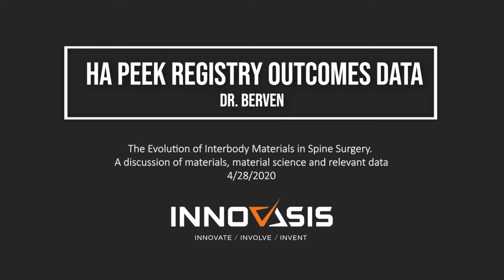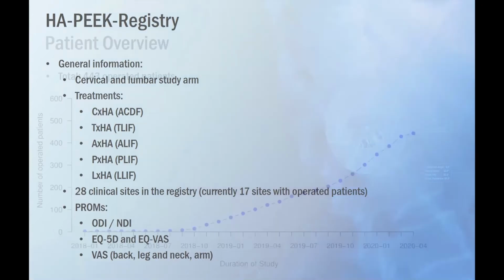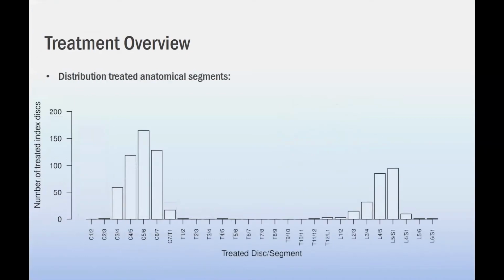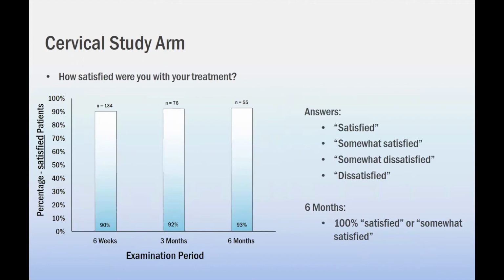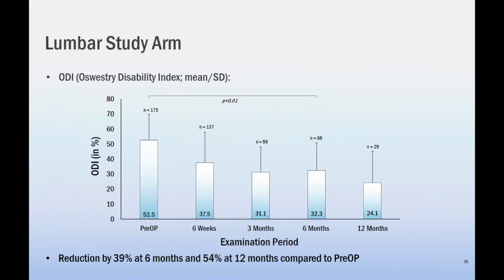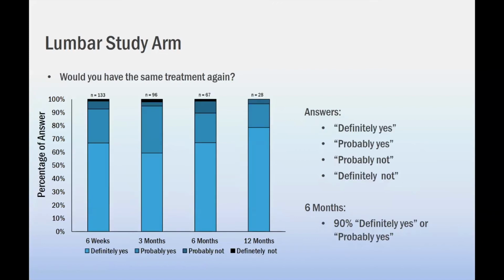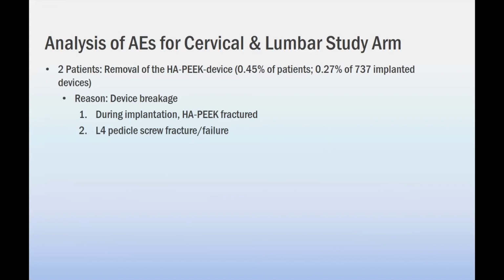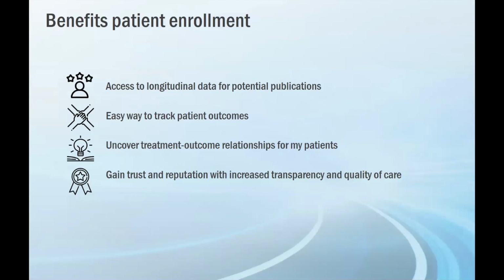HA Peek Registry Outcomes Data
Clips from a webinar held on April 28th 2020.
The Evolution of Interbody Materials in Spine Surgery. A discussion of materials, material science and relevant data
Sigurd H. Berven, MD
Christoph P. Hofstetter MD
HA PEEK, Spine Surgery, Spine Surgery Data, hydroxyapatite, Spine cages, spine surgery materials